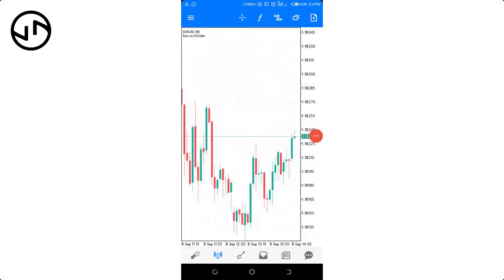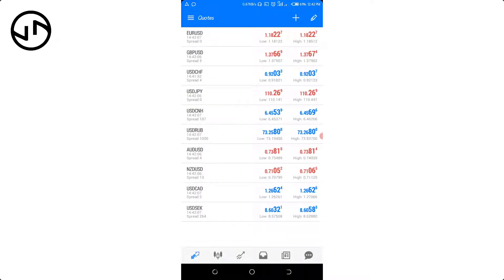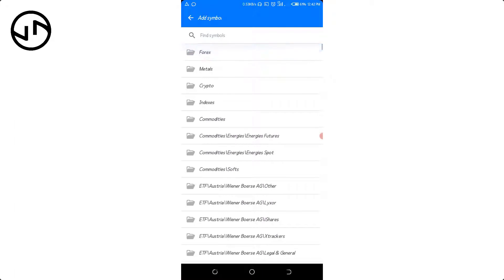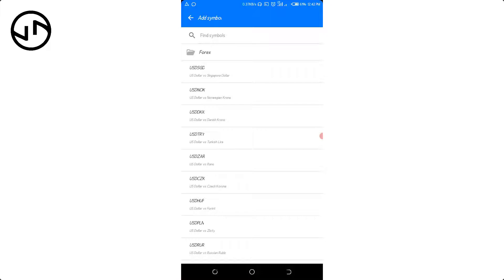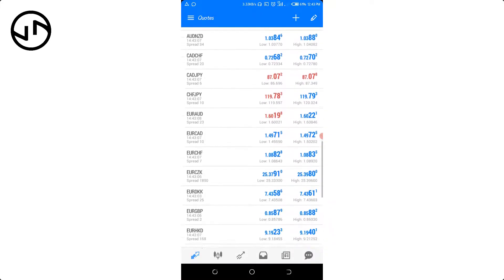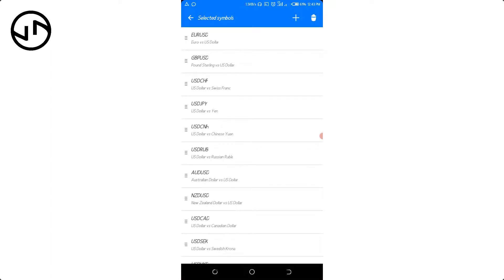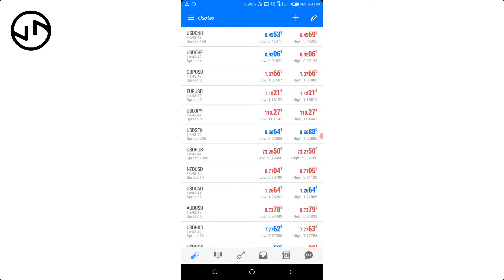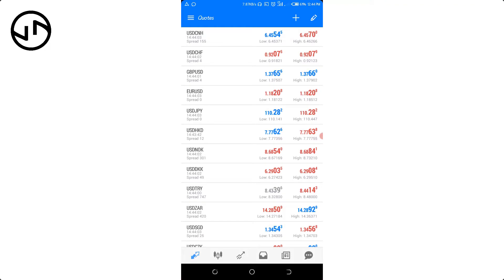How To Add or Remove Currency Pair on MT5 & MT4 Mobile | MetaTrader Tutorial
Complete Guide on How To Add or Remove Currency Pair on MT5 & MT4 Mobile | MetaTrader Tutorial

Your broker only shows a few pairs when you first set up your account. Well, there are plenty more to trade!
Watch this short and simple video for the easy steps to show more pairs on your MT4 or MT5 platform

I recommend FBS as Forex Broker, if you are a beginner